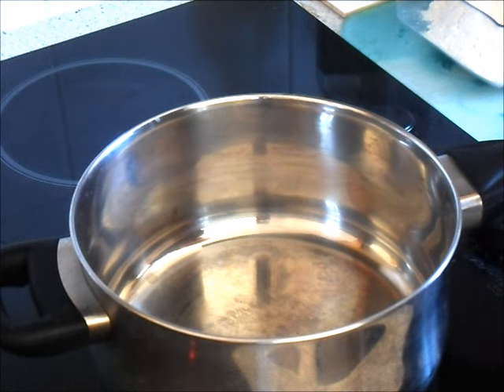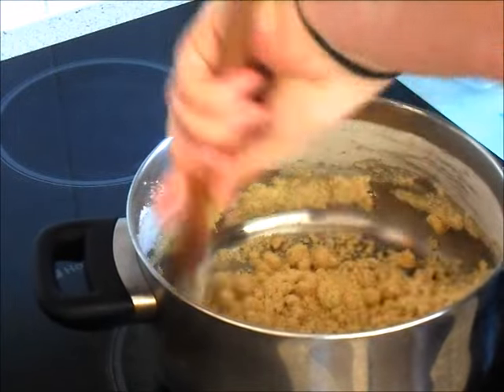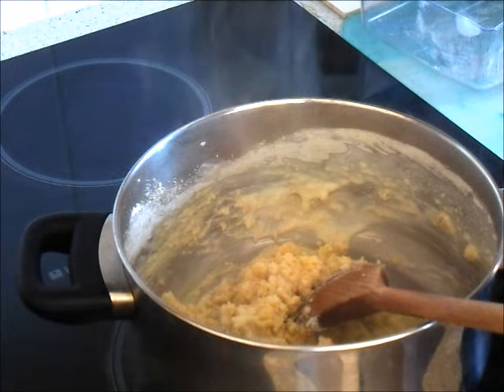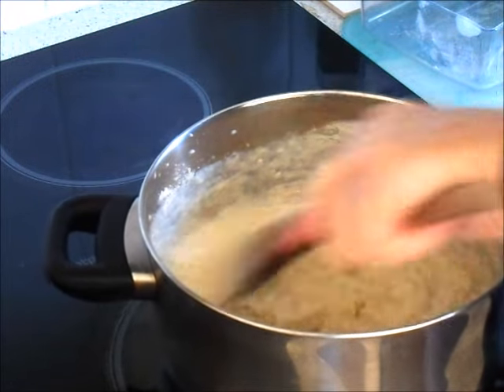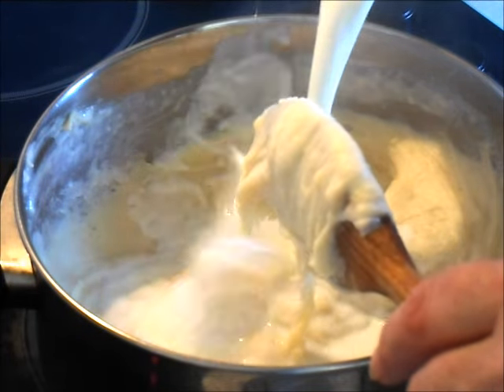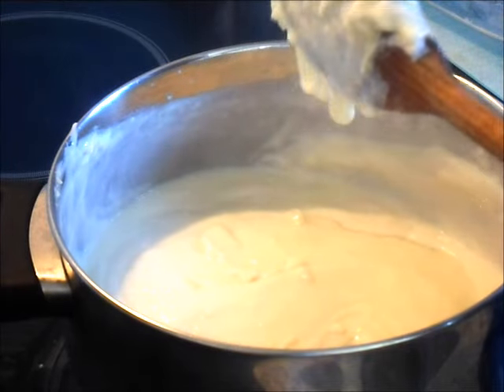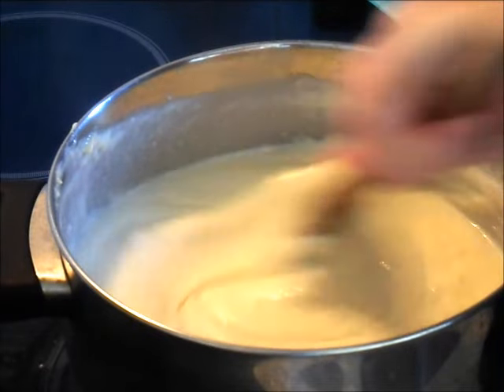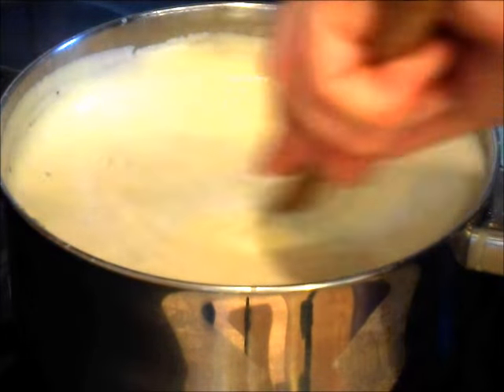How to Make Cheese sauce YUM YUM !!!!!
How to make easy cheese sauce for lasagne, macaroni cheese or to pour on cooked vegetables and grill until golden brown.
Cheese sauce ingredients
4 oz flour or 100 grms
4oz butter or 100 grms
3  and 1/2 pints of milk or 1 and 3/4 litres
8oz mature cheddar cheese or hard cheese or 200grms